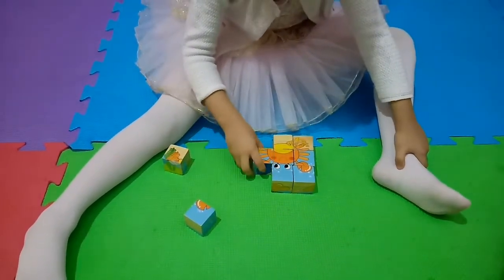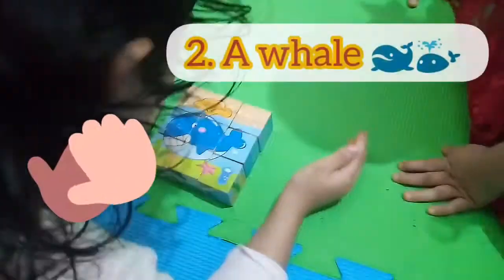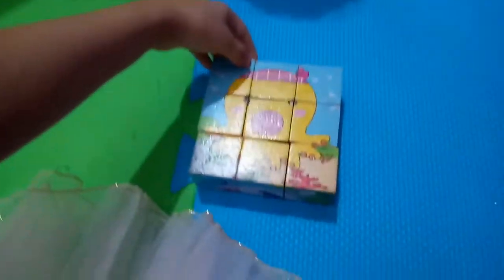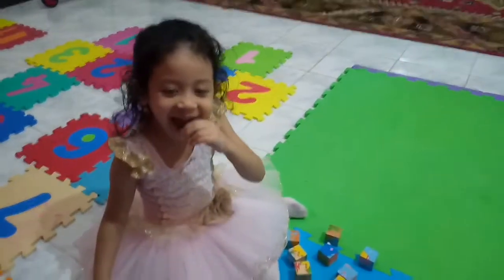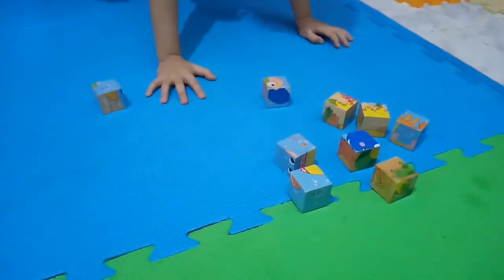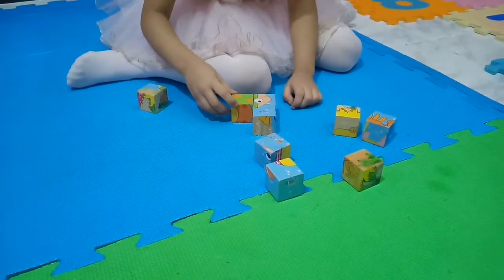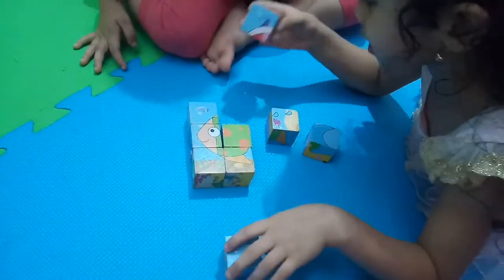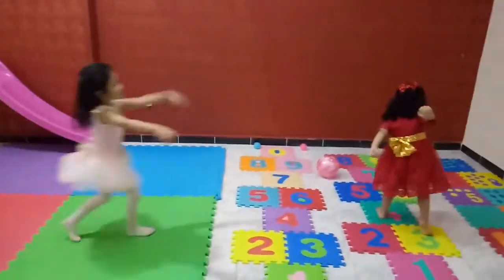Kids Puzzles||Kids Puzzle solving||Lulu's puzzle solving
Lulu loves puzzles since she was 1+ yr old. In this video, she solved 5 different animal puzzles in just few minutes! Plus sweet conversation between her and her sister and lots of dancing, singing and playing.

Musician: @iksonmusic